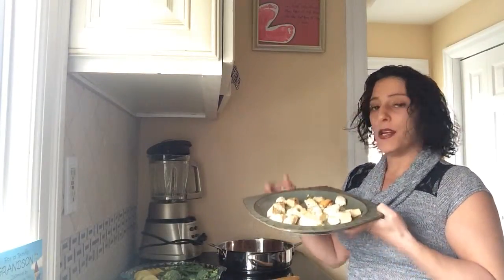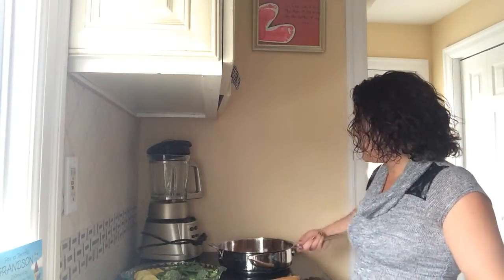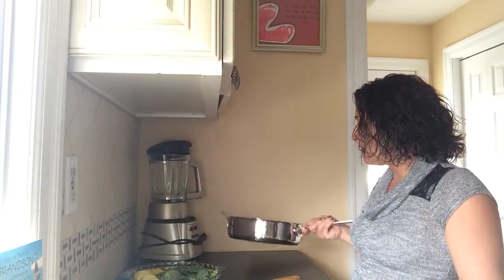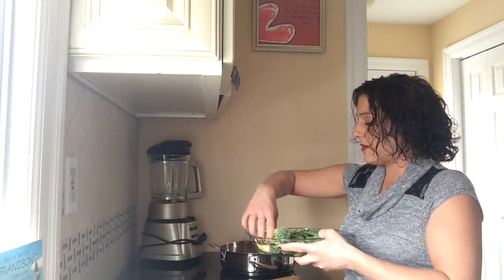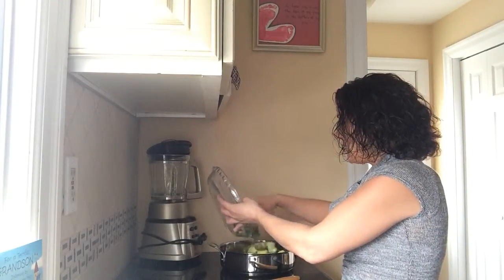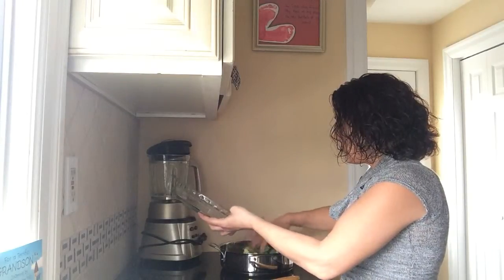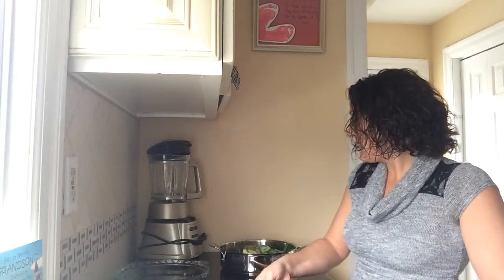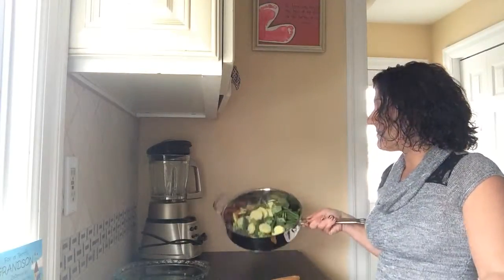Healthy & Easy Tofu Vegetable Stir Fry!